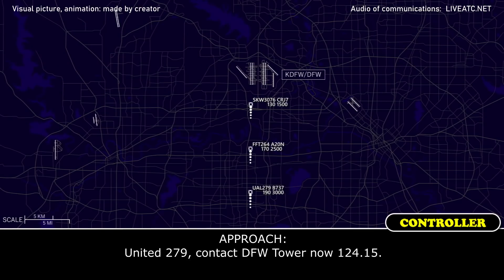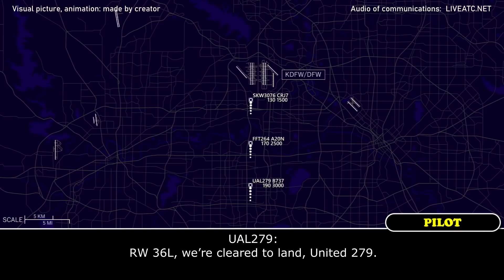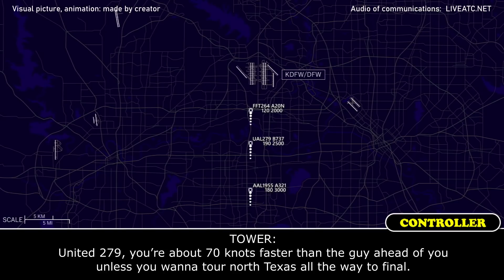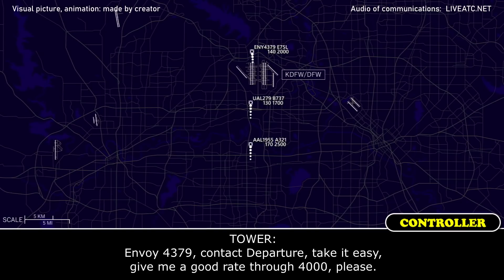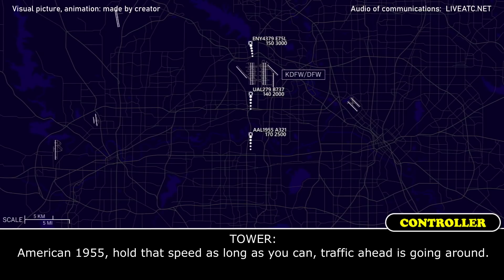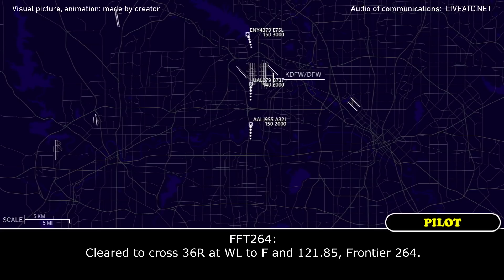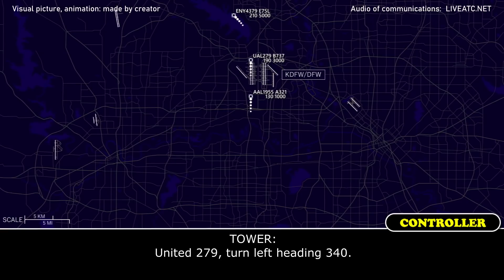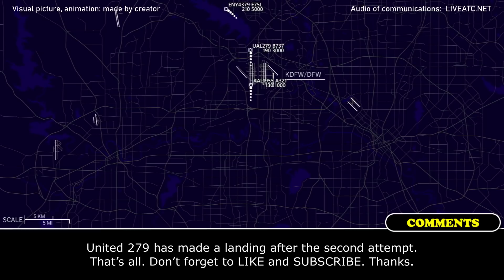“Go around, IT WAS CLOSE”. Difficult situation and professional controller | Dallas-Fort Worth, ATC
THIS VIDEO IS A RECONSTRUCTION OF THE FOLLOWING SITUATION IN FLIGHT:

11-MAY-2021. A United Airlines Boeing 737-700 (B737), registration N17753, performing flight UAL279 / UA279 from Houston Bush Intercontinental Airport, TX (USA) to Dallas-Fort Worth International Airport, TX (USA), being on final at Dallas-Fort Worth for some reason was unable to reduce speed and was instructed by controller to go around with words “It was close, it was close”.

TEXT VERSION OF COMMUNICATIONS (Read if subtitles in video were fast):

APPROACH: United 279, contact DFW Tower now 124.15.
UAL279: Have a great day, United 279.
TOWER: United 279, Tower, are you up?
UAL279: Just coming up, United 279.
TOWER: United 279, welcome to the party, number 3, RW 36L cleared to land. Base reported at 700.
UAL279: RW 36L, we’re cleared to land, United 279.
TOWER: United 279, reduce another 10 knots for me.
UAL279: Alright, we’re slowing, United 279.
TOWER: United 279, all the way back to final approach speed.
UAL279: Slowing down, United 279.
TOWER: United 279, you’re about 70 knots faster than the guy ahead of you unless you wanna tour north Texas all the way to final.
UAL279: We’re slowing as fast as we can got the gear coming down right now, United 279.
TOWER: Pretty much just said that.
TOWER: United 279, go around, climb and maintain 3000, fly runway heading.
UAL279: Climb and maintain 3000, runway heading, United 279.
TOWER: Envoy 4379, contact Departure, take it easy, give me a good rate through 4000, please.
ENY4379: Alright, good rate, 124.15, 4378, good day.
TOWER: It was close, 279, it was close.
UAL279: Approach gave us… Approach gave us 170…
TOWER: American 1955, hold that speed as long as you can, traffic ahead is going around.
AAL1955: Okay, we’ll hold that speed as long as we can, American 1955.
TOWER: Frontier 264 cross RW 36R at WL, turn left on F and go to 65… sorry 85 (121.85), take it easy.
FFT264: Cleared to cross 36R at WL to F and 121.85, Frontier 264.
UAL279: And you said runway heading, United for 279?
TOWER: Affirmative, I'll give you a different heading in about a mile.
TOWER: United 279, turn left heading 340.
UAL279: Left heading 340, United 279.
TOWER: United 279, you can contact Departure on 118.1. See you in about 15 minutes.
UAL279: Alright, 118.1, will see you, United 279.
COMMENTS: United 279 has made a landing after the second attempt. That’s all. Thanks.

HOW I DO VIDEOS:
1) I monitor media, airspace, looking for any non-standard, emergency and interesting situation.
2) I find communications of ATC unit for the period of time I need.
3) I take only phrases between air traffic controller and selected flight.
4) I find a flight path of selected aircraft.
5) I make an animation (early couple of videos don’t have animation) of flight path and aircraft, where the aircraft goes on his route.
6) When I edit video I put phrases of communications to specific points in video (in tandem with animation).
7) Together with my comments (voice and text) I edit and make a reconstruction of emergency, non-standard and interesting situation in flight.